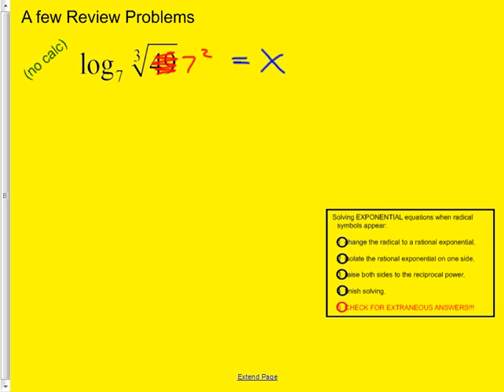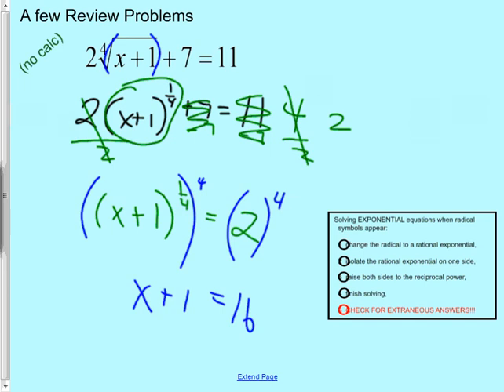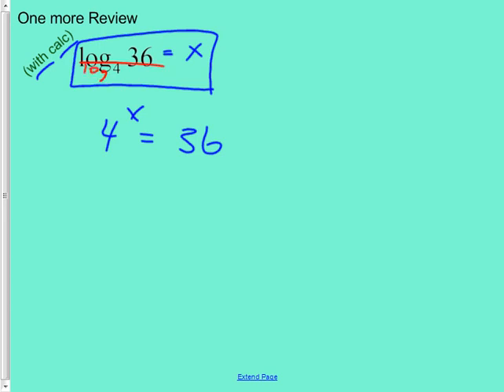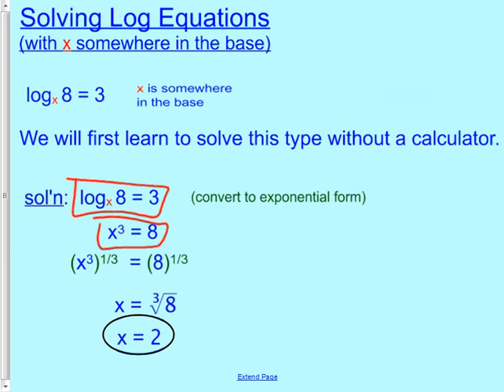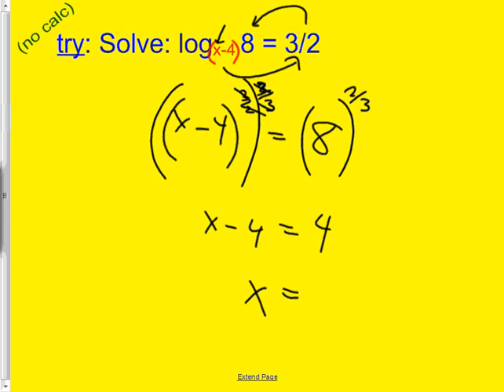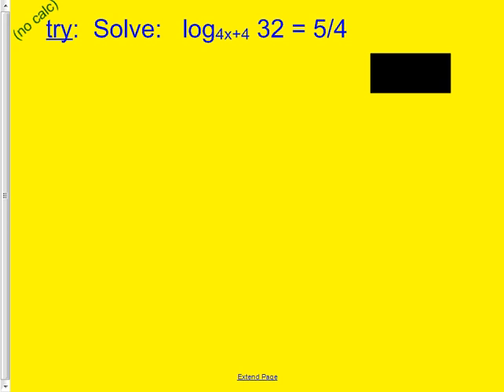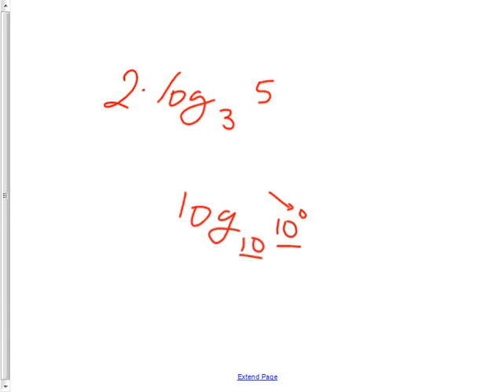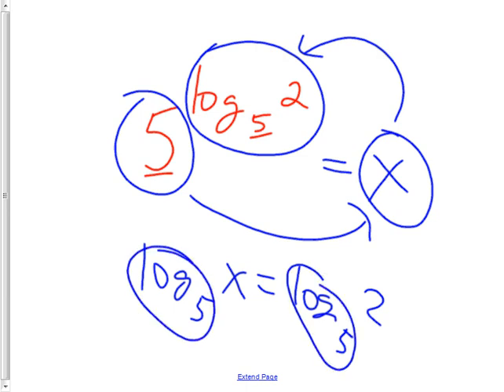March10 0846 HHA 12 3 Solving Log Equations where x is in the base